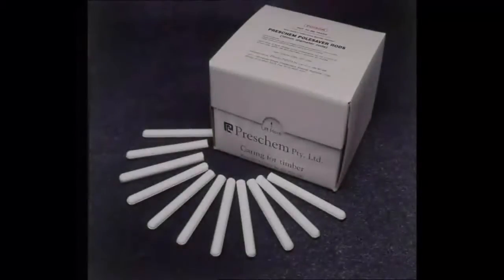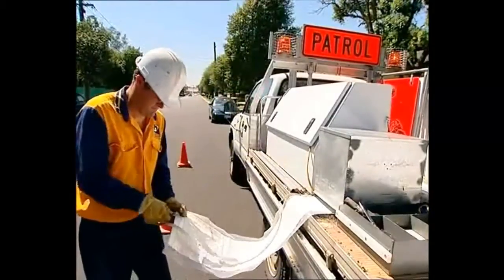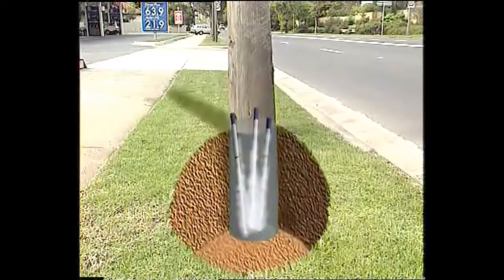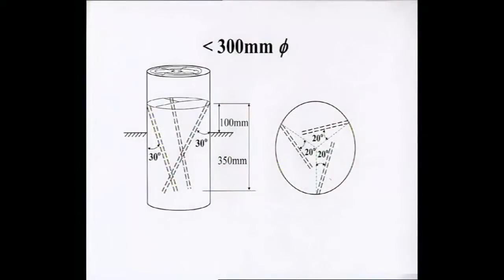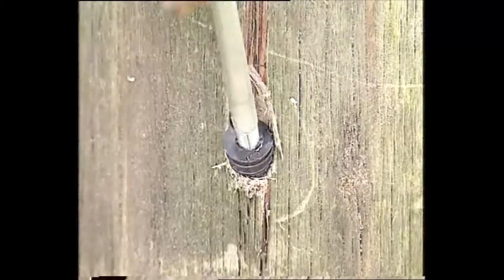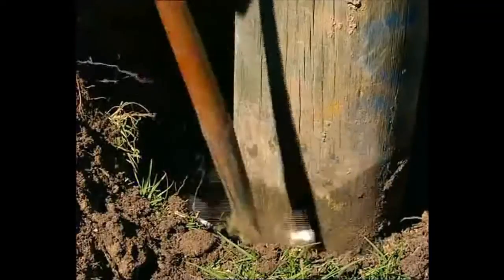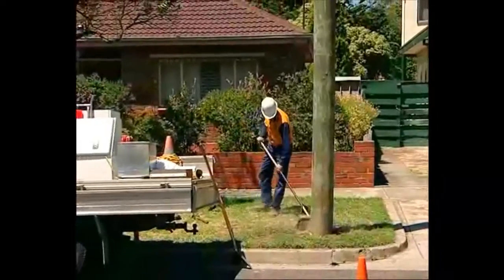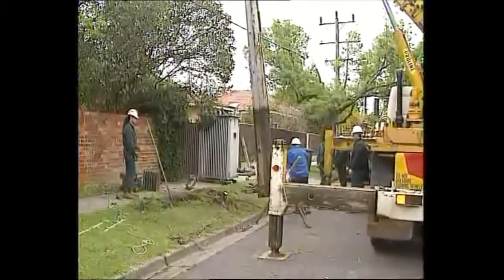Polesaver (Part 2/2) - Preschem Treatment Products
The second part of polesaving video. This video will show how to manage wooden pole using Timber Preservatives. In previous video we have learnt the inspection techniques. In this video, we will learn about the Drilling technique and how to apply the polesaver and bioguard.

This video covers:
- Drilling Technique
- Polesaver Application
- Bioguard Application
- Treatment Summary